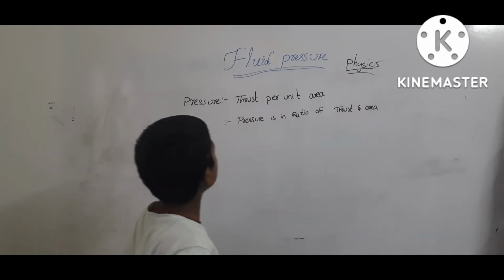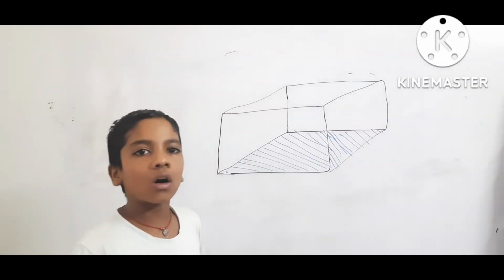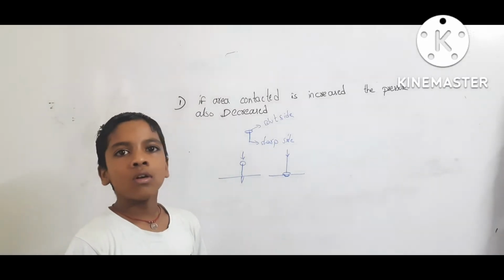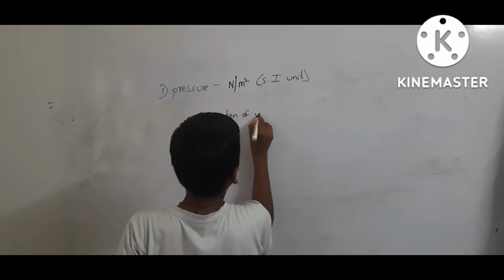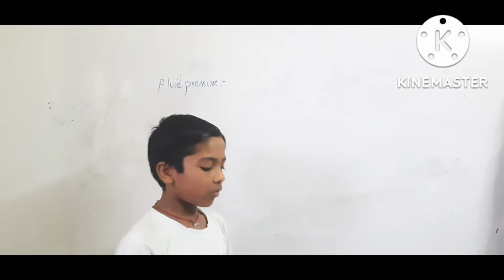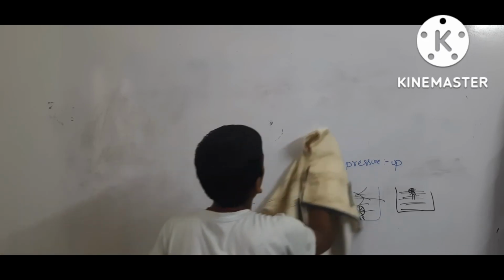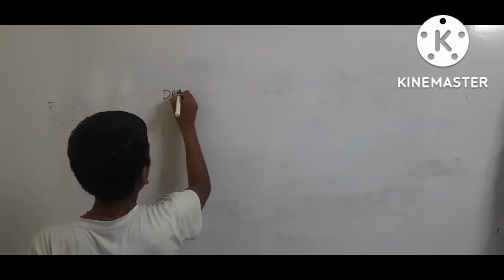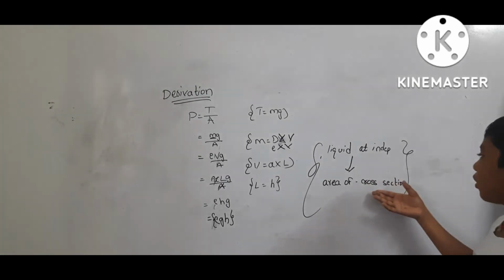fluid presser# ఫిజిక్స్all competitive exams